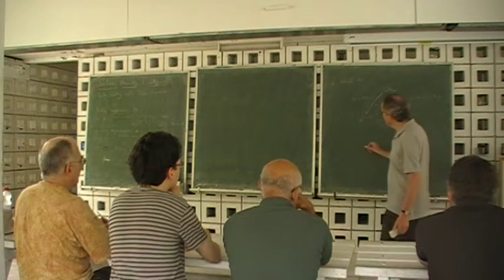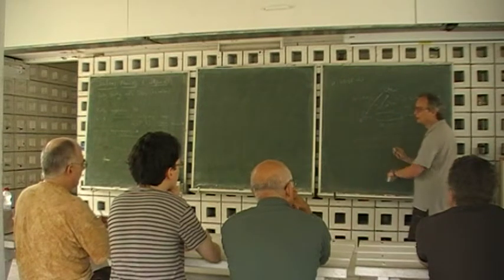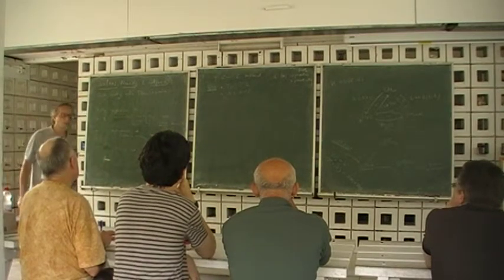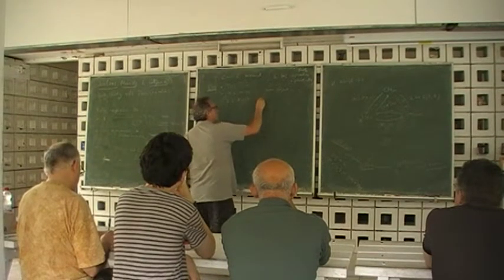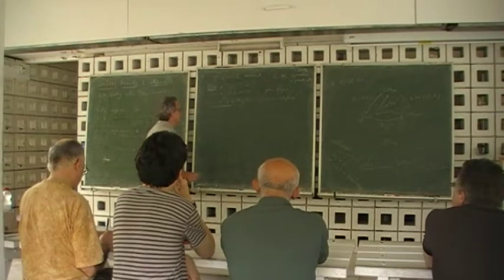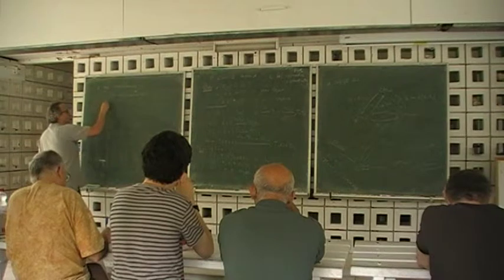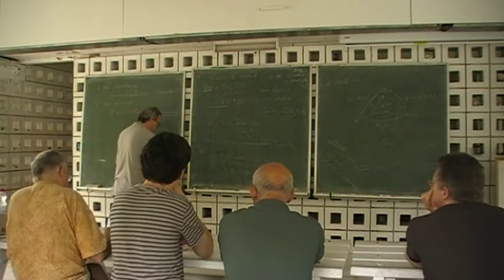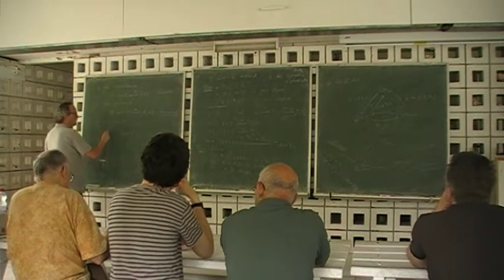Bart Jacobs: "Scalars, monads and categories"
Speaker: Bart Jacobs (Radboud University Nijmegen)
Title: Scalars, monads and categories
Event: Classical and quantum information flow (April 2011, Bellairs Research Centre)